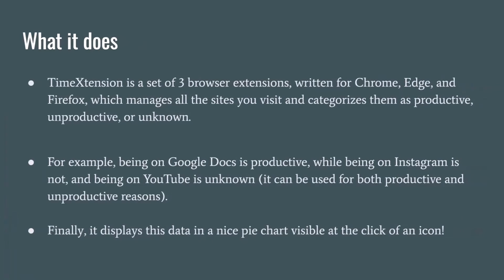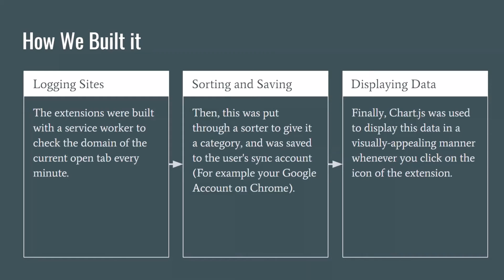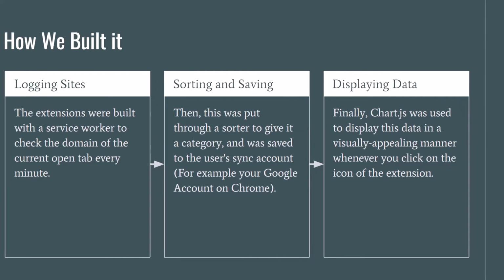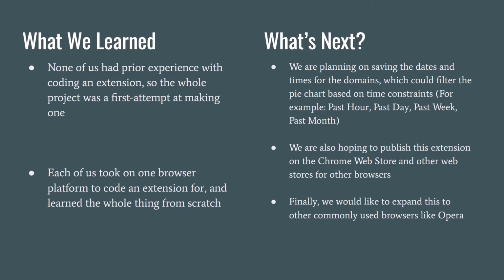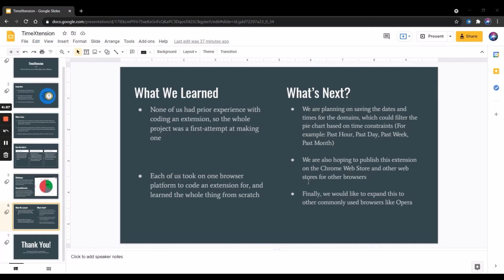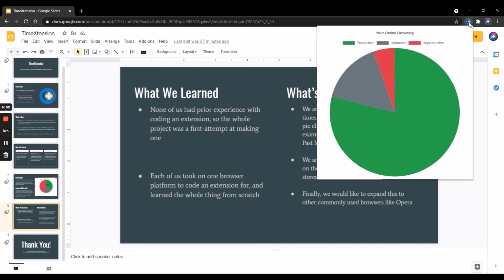TimeXtension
Manage your productivity online!